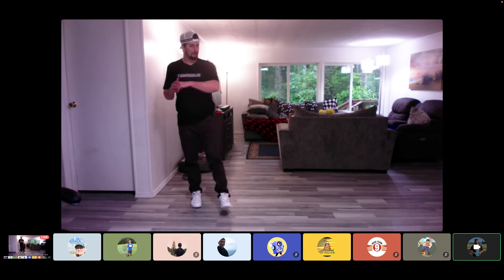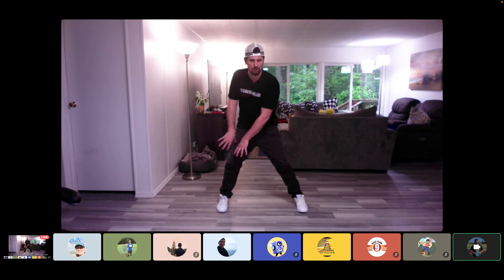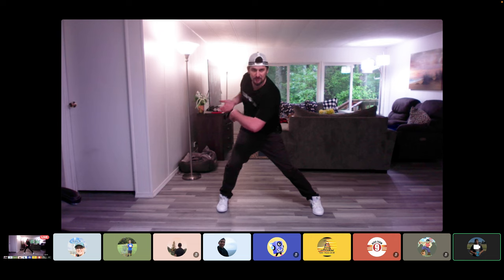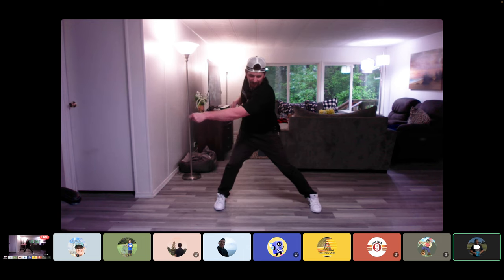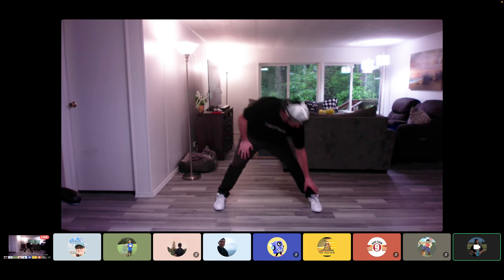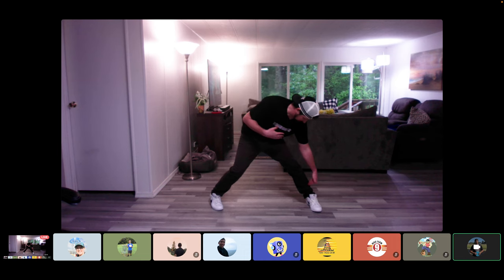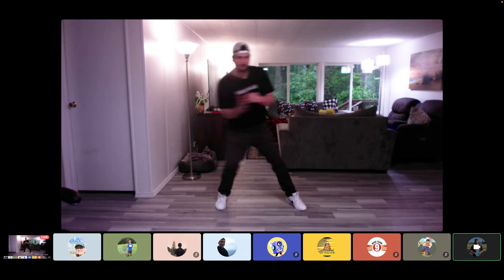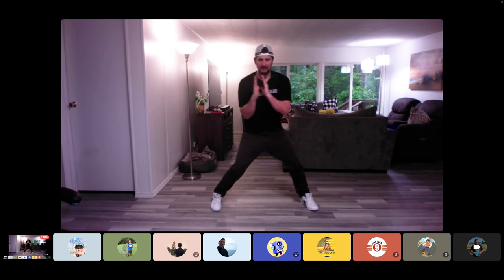Balance & Drift Like Baseball- Livestream Highlights #1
The Slingshot Training program is now available on my website!
80 drills/exercises
2hr 30 min of take home content (everything I know)
Learn to sling it like me!